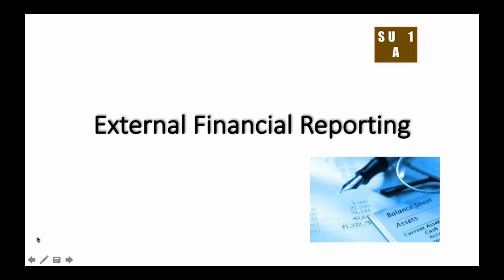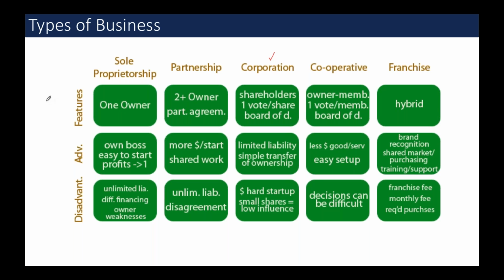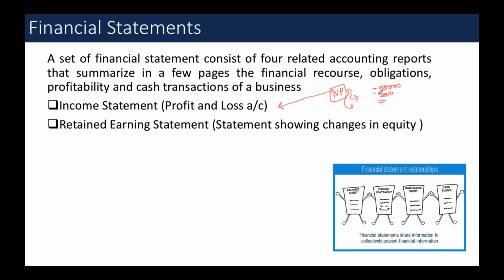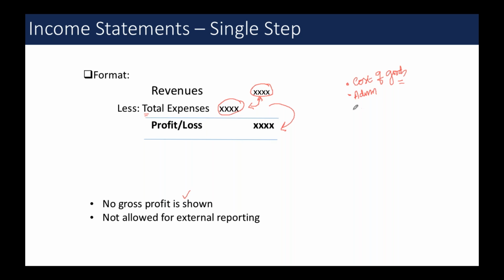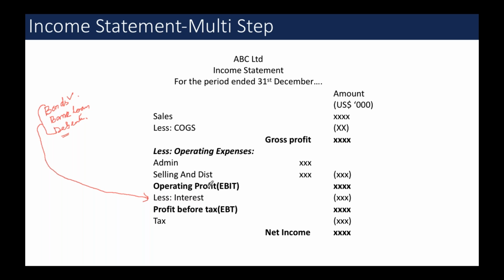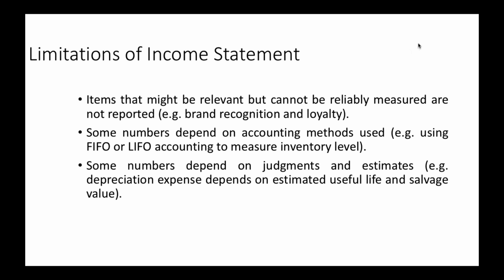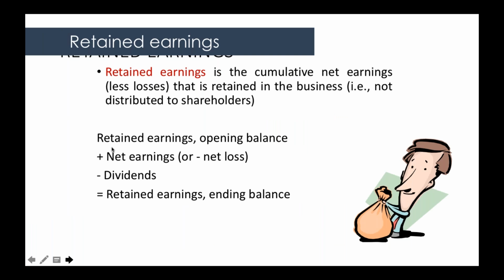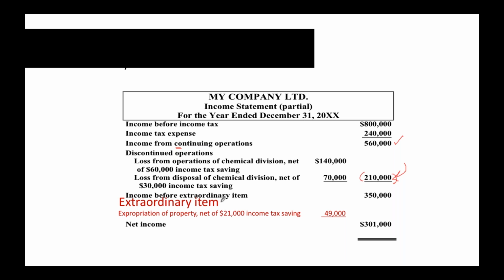US CMA PART 1 | External Financial Reporting | LetsLearn Global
External financial reporting is  communication of  accounting information usually in the form of financial statements. The purpose of financial statements is to cater for the needs of such diverse users of accounting information in order to assist them in making sound financial decisions. External Financial reporting includes:
1. Income Statement
2. Stament of changes in equity
3.Statement of financial position
4.Statement of cashflows and
5. Notes to the financial statements